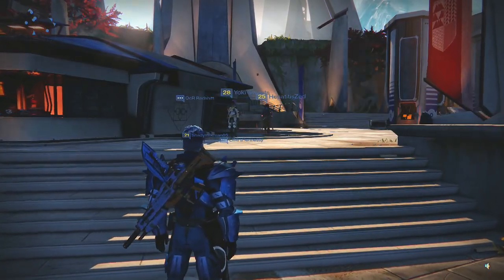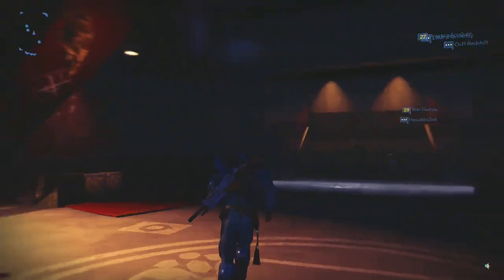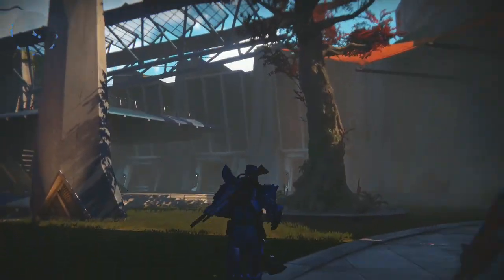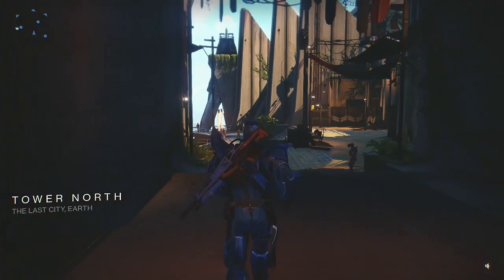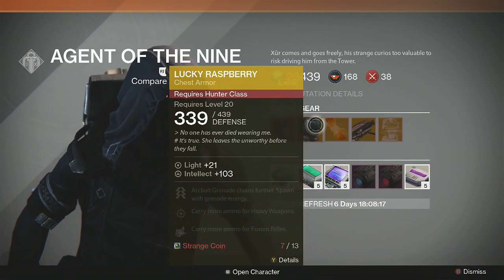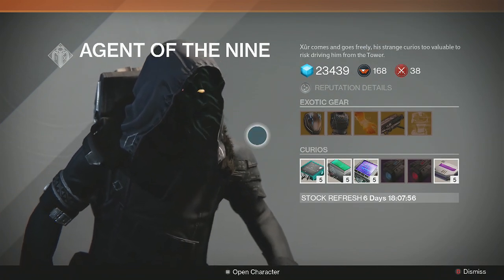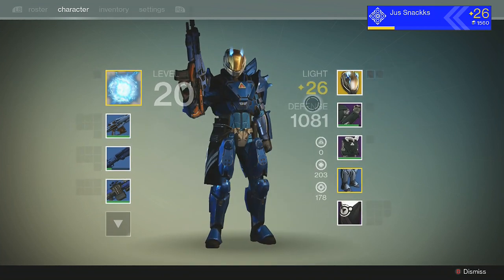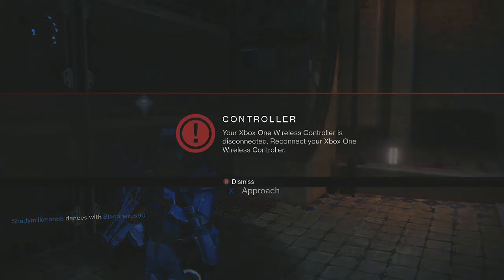Destiny: Agent Of The Nine | New Location - Week 2 9/19/14 (Xbox One Online PvE Gameplay)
New Location for the Agent Of The Nine. He moves every week I guess.